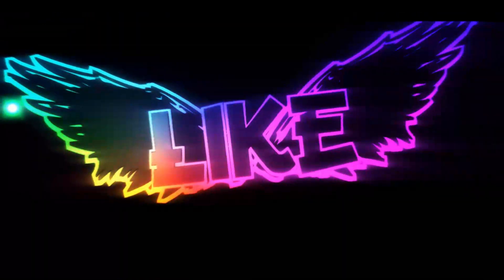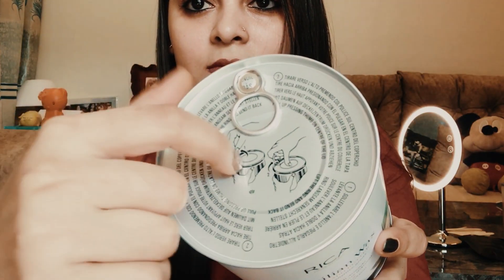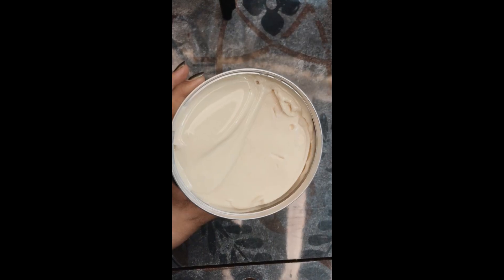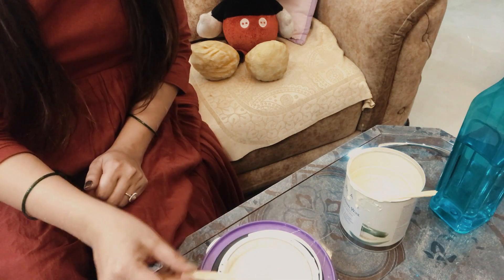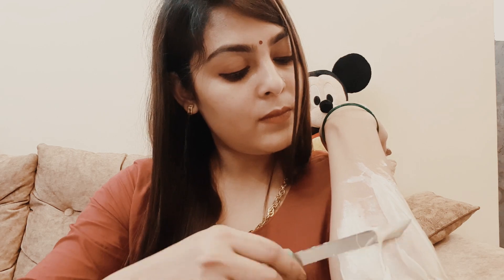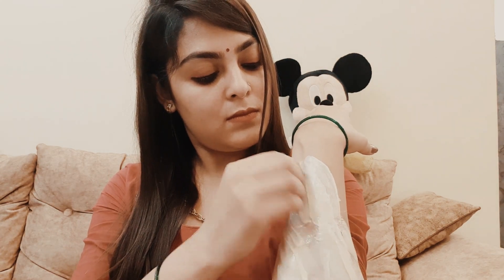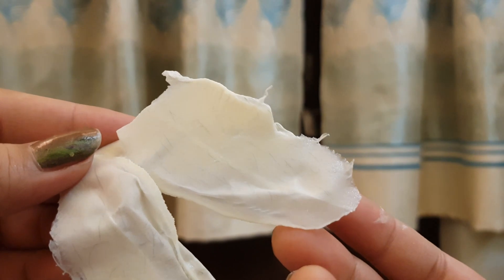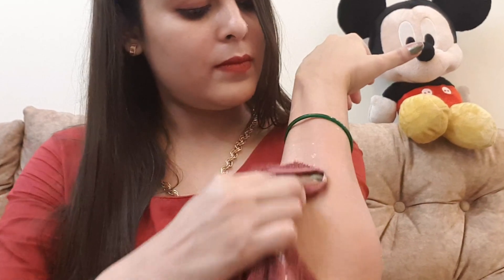Rica wax howtouseathome.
Hi guys this is Mshank channel,
Rica wax is actually a liposoluble wax manufactured by Italy-based company Rica.
Great for all skin types, normal, dry and even sensitive.
Rica wax